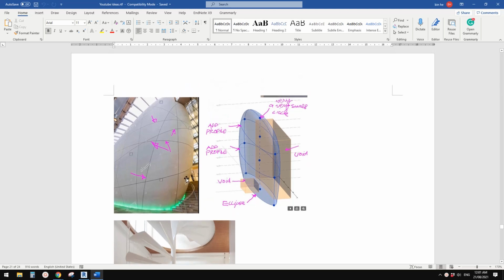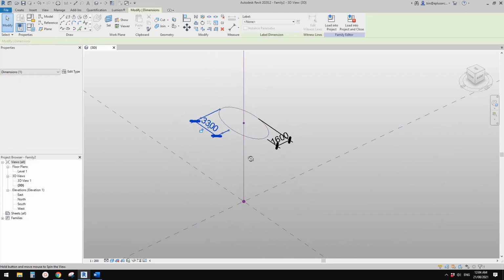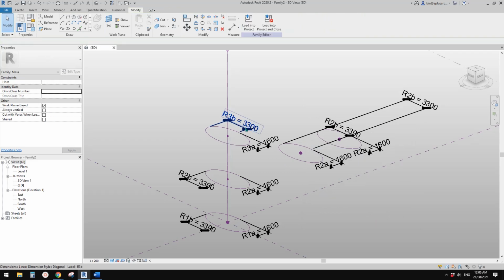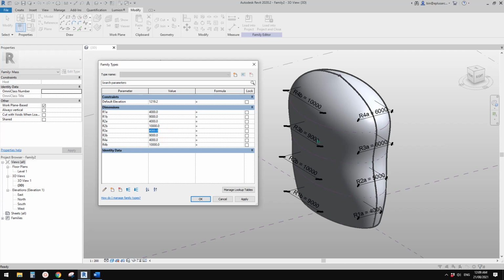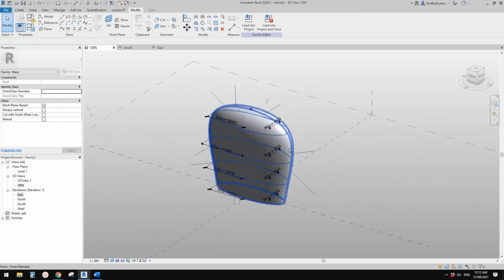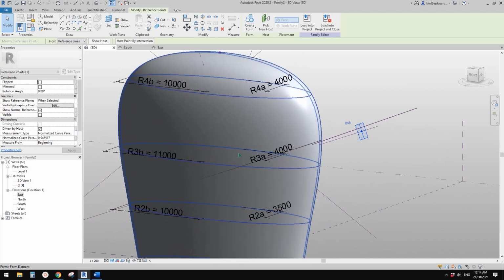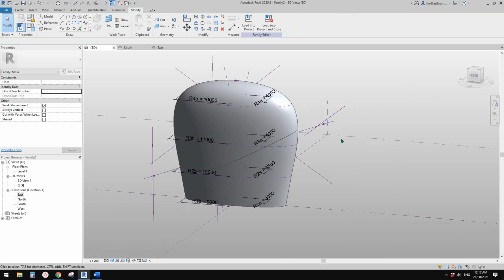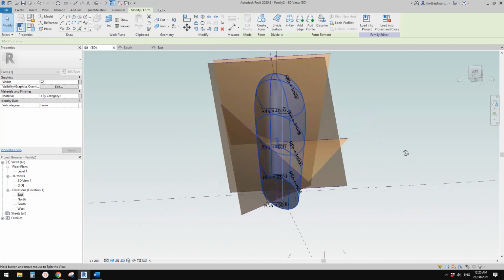Everyday Revit (Day 518) - Mass Exercise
Let's model a mass with some pattern on it.